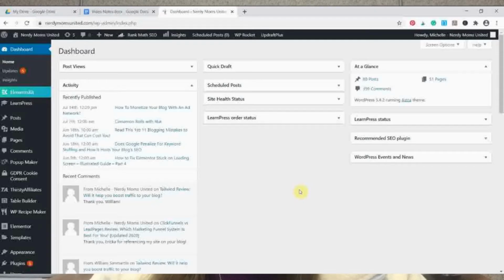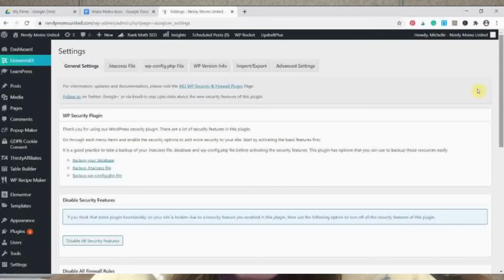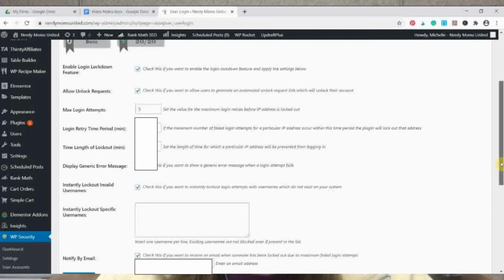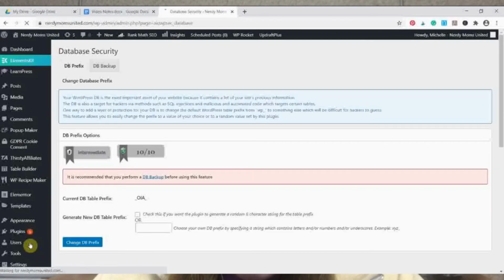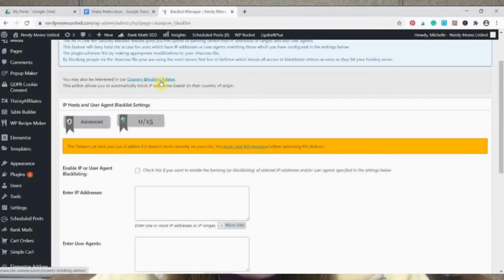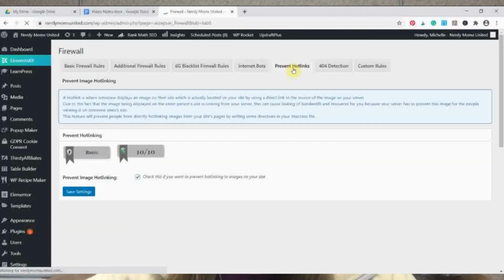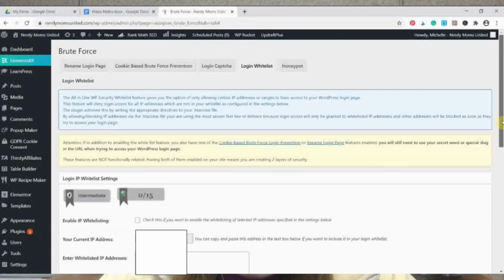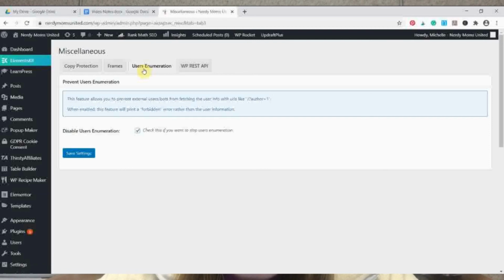How to setup a security plugin for your WordPress blog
Step by step way to setting up a security plugin on WordPress.

0:00 - Start
00:51 - WordPress Dashboard
00:57 - How to add a plugin to your WordPress site
01:40 - How to install a plugin on your WordPress site
02:05 - Where to find the  All in One WP Security setting after you installed
02:33 - All in One WP Security Dashboard
05:25 - Setting Dashboard
08:15 - User Account Dashboard
09:50 - User Login Dashboard
13:34 - User Registration Dashboard
15:49 - Database Security Dashboard
17:50 - Filesystem Security Dashboard
20:20 - Blacklist Manager Dashboard
21:23 - Firewall Dashboard
27:23 - Brute Force Dashboard
32:03 - SPAM Prevention Dashboard
33:10 - Scanner Dashboard
34:37 - Maintenance Dashboard
35:03 - Miscellaneous Dashboard
37:28 - Surprise #1 - How to setup a Backup Plugin video
37:34 - Surprise #2 - WP Content Copy Protection Plugin Free

I make a commission from purchases made through links in my posts and videos, at no extra cost to you.